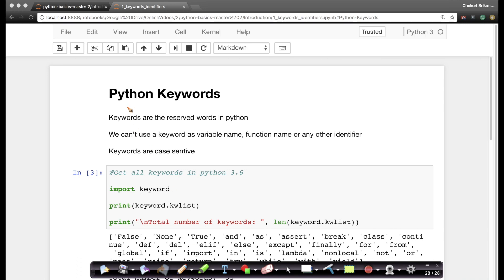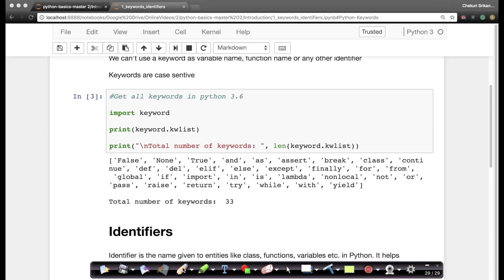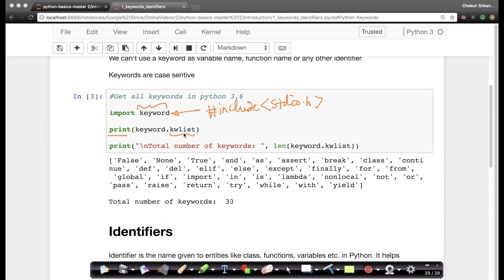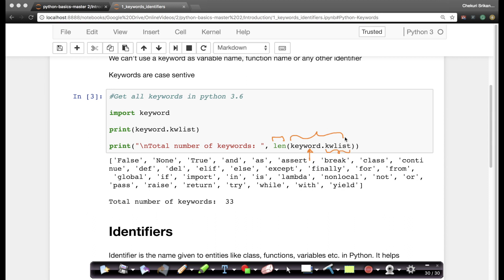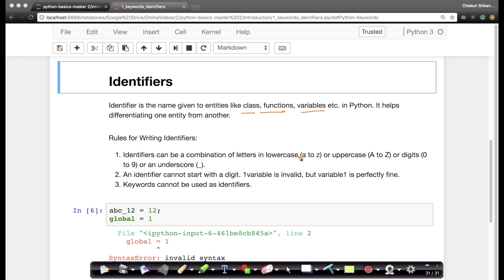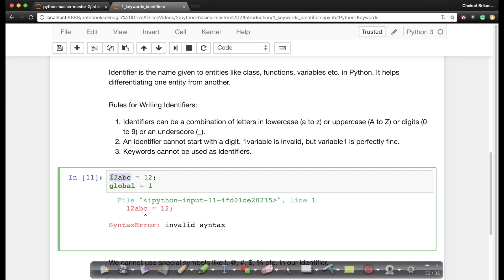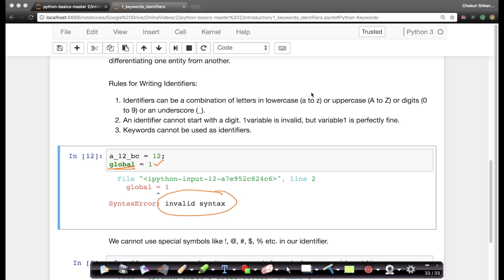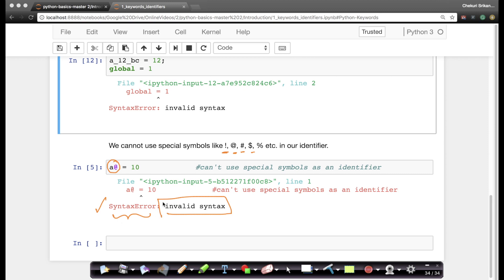Python for Machine Learning/Artificial Intelligence | keyword_identifiers | Applied AI Course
In this video lets see how we can use Python identifiers.Python Identifier is the name we give to identify a variable, function, class, module or other object.

*About us*

1. Job guarantee or money back guarantee
2. Query resolution inside 24 hours
3. Personalized learning path for every course participant
4. 30 Practical Assignments
5. 15 end-to-end case studies based on real world problems across various industries
6. Mentor-ship for portfolio development, resume and interview preparation, and career counseling for every course participant